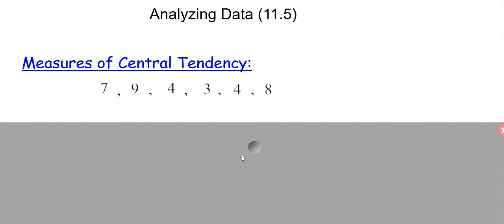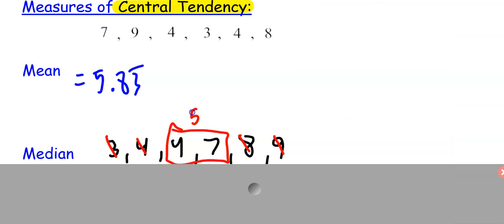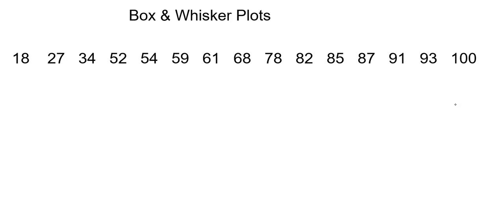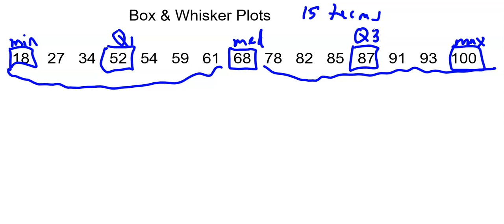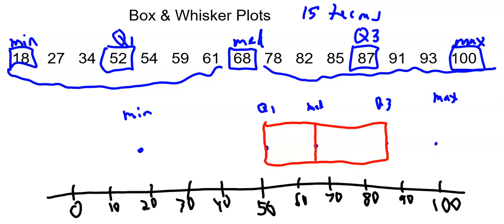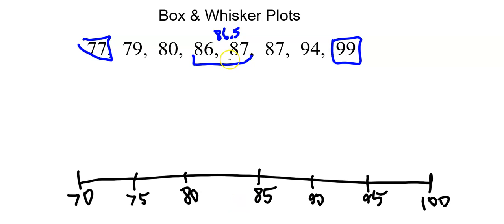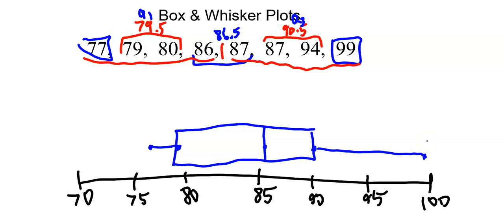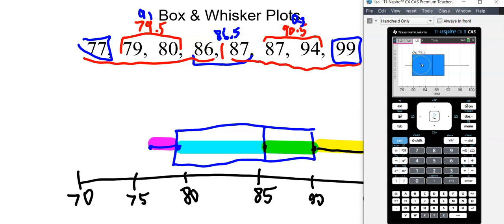11.5 Analyzing Data